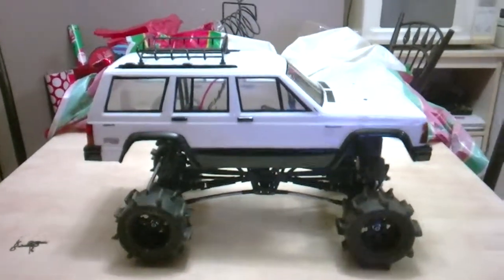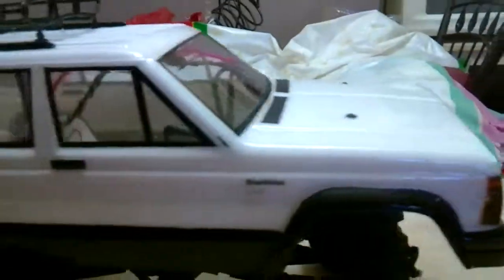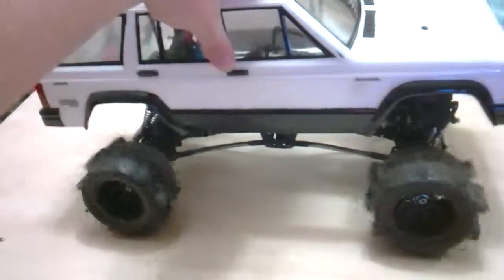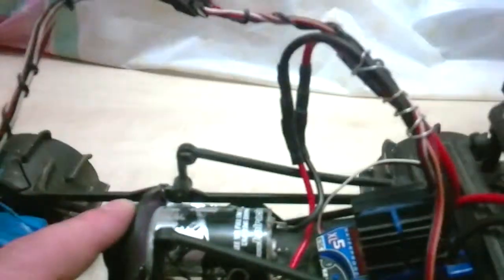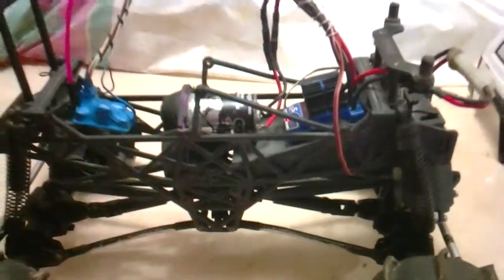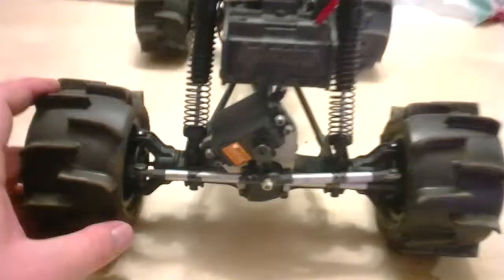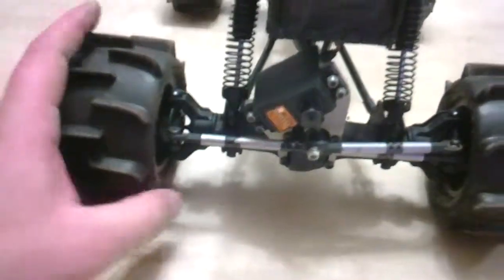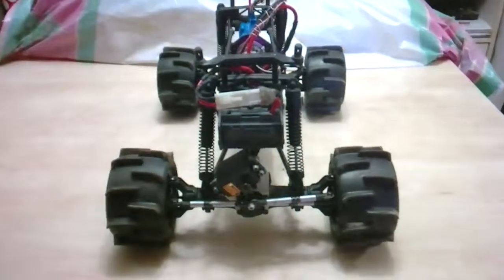Crawler King Build Up - Part 4 ( Up and running )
So I got it all parted together and it appears to be running fine. I still need to upgrade the steering arm bolts but I should be able to get a run in with the screws I had lying around.